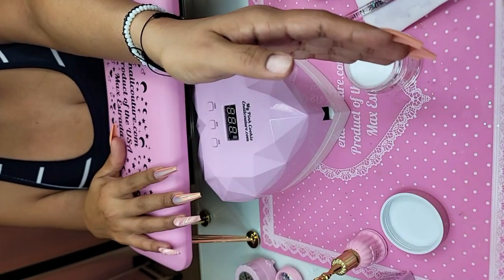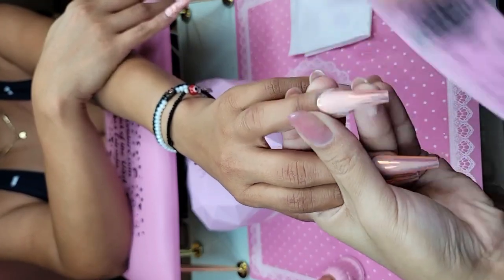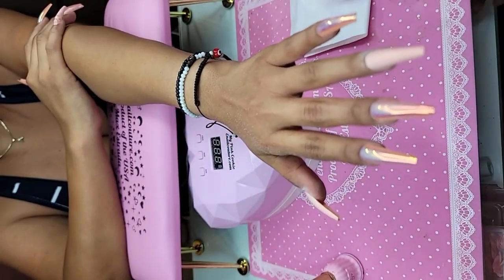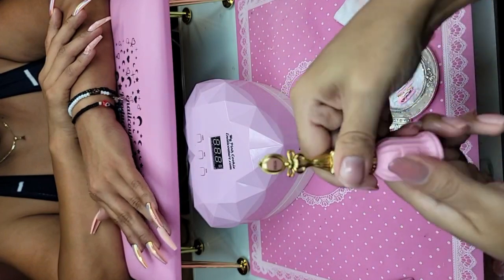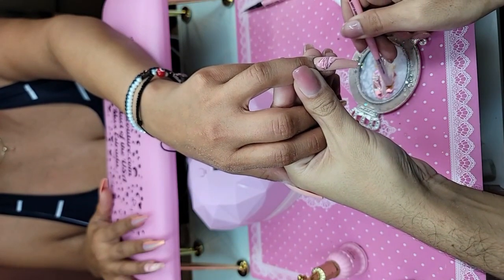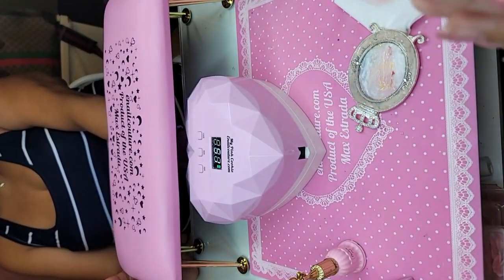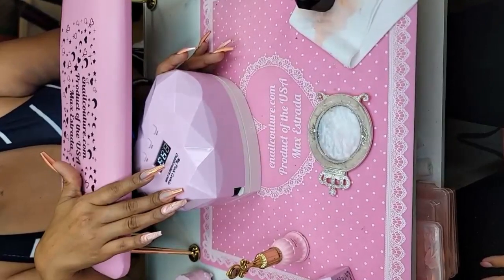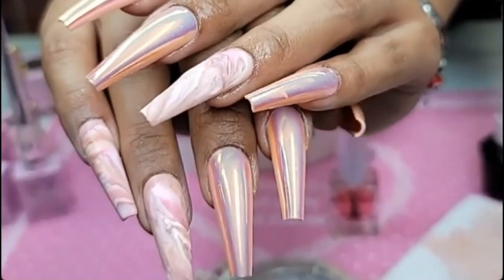123go new solid Paint Marble designs - Max Estrada